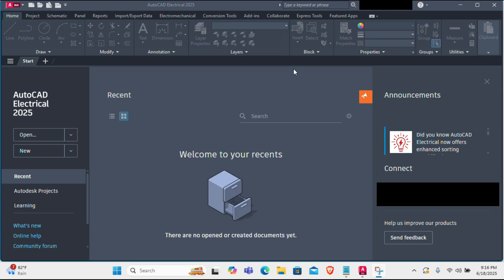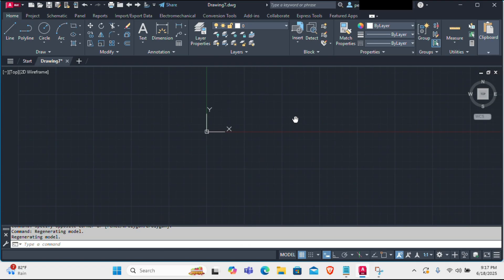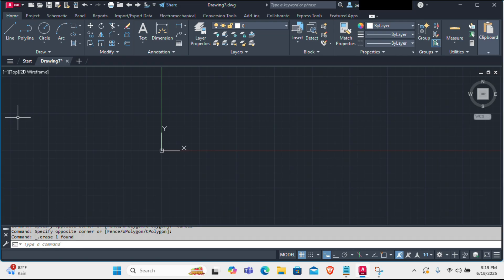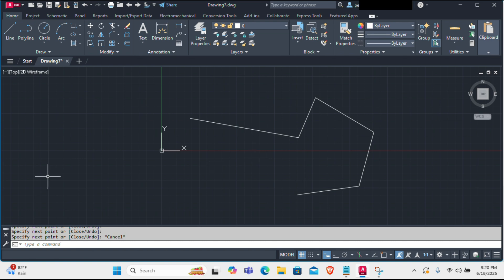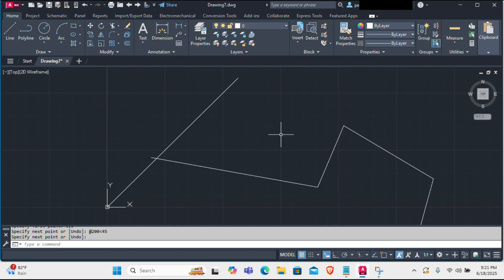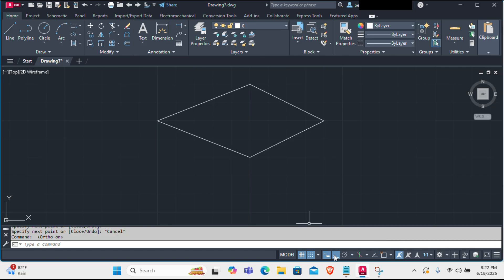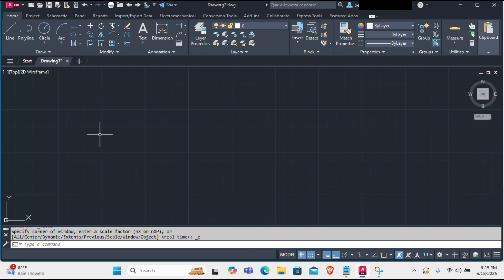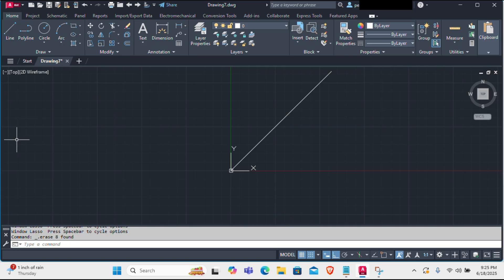AutoCAD Electrical Tutorial for Beginners – Draw Your First Schematic with Line, Ortho & Snap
In this step-by-step beginner tutorial, you'll learn how to draw your first schematic in AutoCAD Electrical using essential tools like the Line command, Snap mode, Grid, Ortho mode, and Dynamic Input.

👉 Perfect for students, electrical engineers, and AutoCAD beginners who want to master the basics fast!

🔍 In this video, you’ll learn:

✔️ How to draw lines using the Ribbon and Command Line
✔️ Using Snap and Grid for accurate placements
✔️ Drawing at 90° using Ortho Mode
✔️ Typing lengths and angles with Dynamic Input
✔️ How to navigate and select objects like a pro
✔️ Real-world assignments to practice drawing skills

💬 Have questions or stuck somewhere? Drop a comment and I’ll help you out!